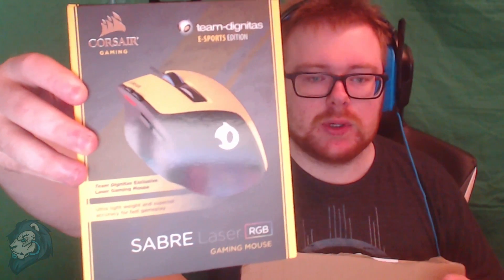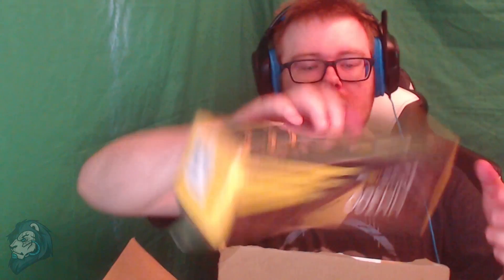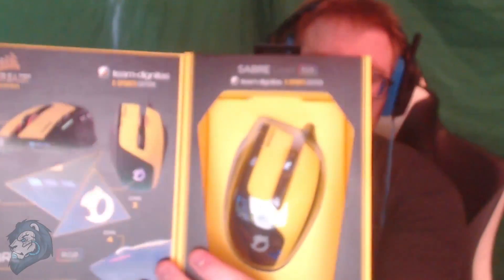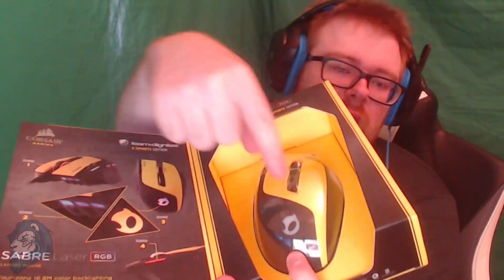Dignitas Corsair Gear Unboxing and Review (Mouse and Mousepad)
Mouse: SABRE LASER RGB GAMING MOUSE - dignitas edition
Mousepad: CORSAIR GAMING CLOTH MOUSE - dignitas edition

Official dignitas colour (for lighting)

☞ Sub if you want to and like if you wanna ^^

☞ Join HuzzyGames Chatroom on EUW and NA!